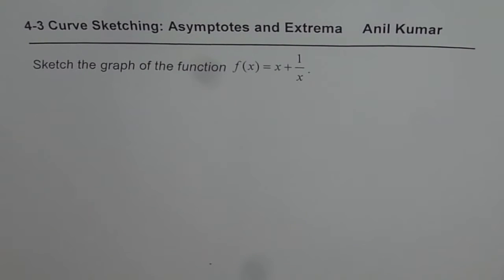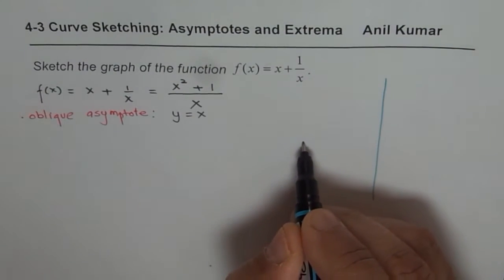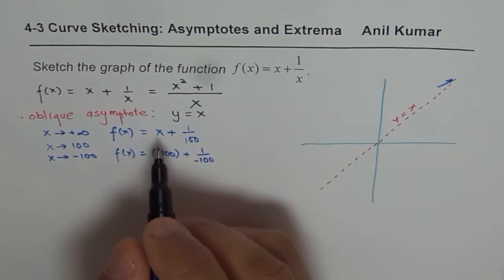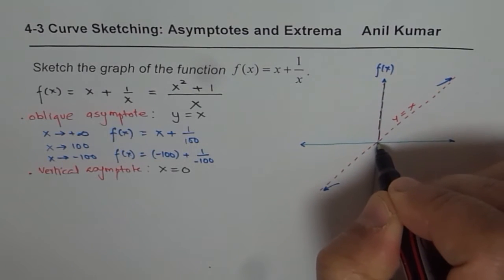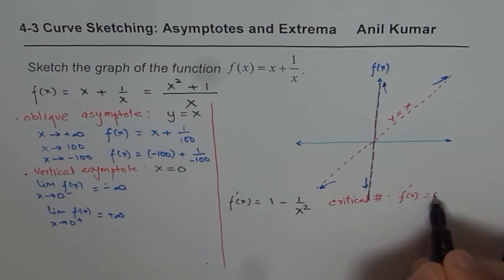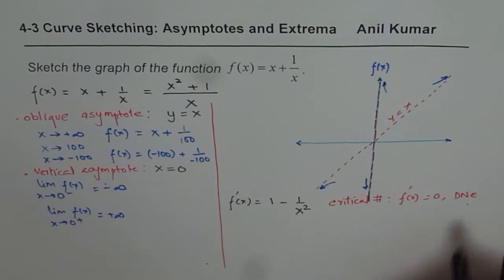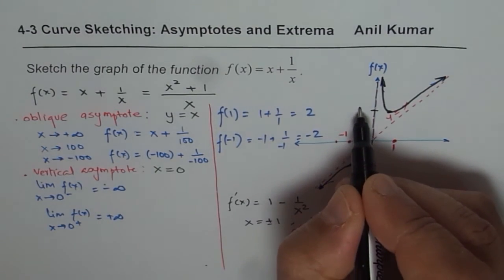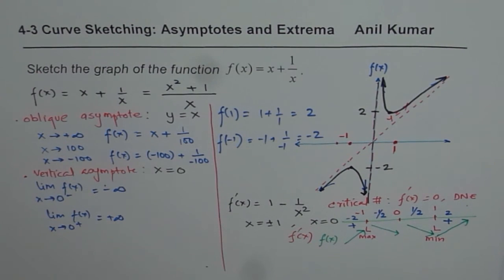Sketch Graph by Analyzing Asymptotes and First Derivative MCV4U IBSL Math AP Calculus